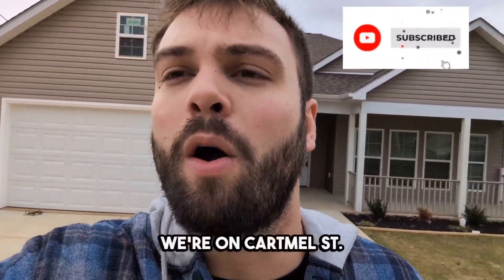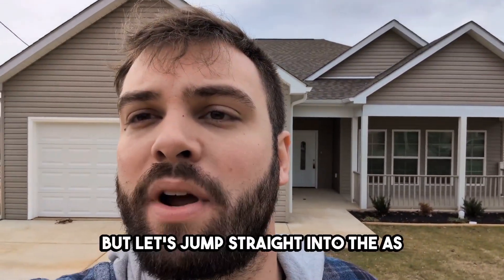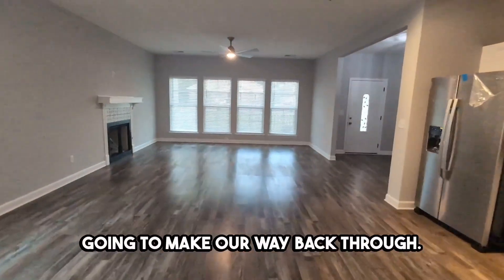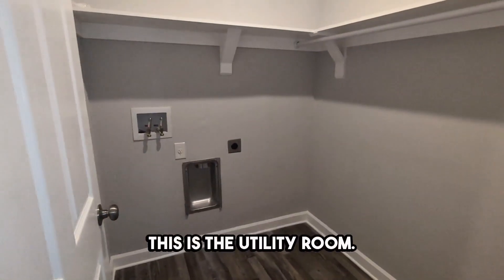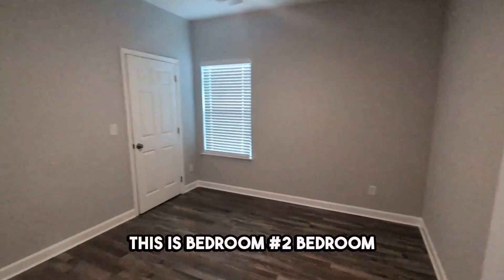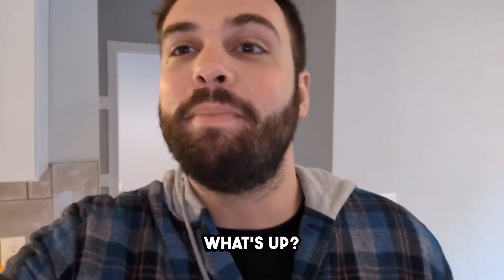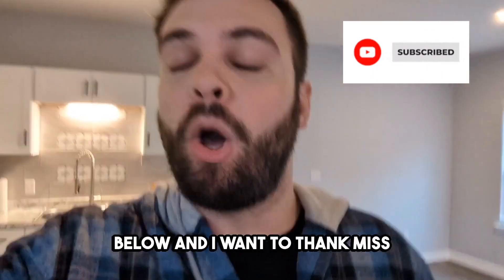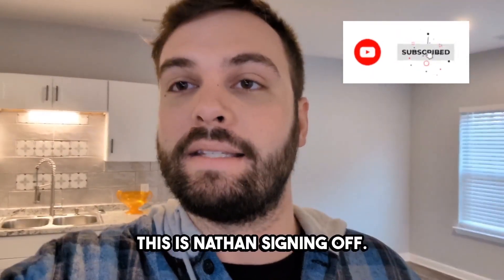Stunning New Construction in Legacy Estates | Modern Living in Jackson, TN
Step inside this beautiful new construction home located in the desirable Legacy Estates subdivision in Jackson, TN. With 4 bedrooms and 2 bathrooms, this property is the perfect combination of modern design and family-friendly functionality.

✨ Home Features:
🏡 Spacious Layout: 1,560 sq. ft. of open living space with 9-foot ceilings for an airy feel.
🌞 Bright and Inviting: Large windows in the great room provide abundant natural light.
💎 Stylish Finishes: Durable laminate flooring throughout offers a sleek, modern look.
🚗 Convenience: Enjoy a large front porch and an oversized garage for added storage.

📅 Estimated Completion Date: July 30, 2024

This home is nestled in the peaceful Legacy Estates neighborhood, offering modern comforts in a serene setting. Don’t miss the opportunity to make this stunning property your own!

📝 Listed by Sandra Carter, Century 21